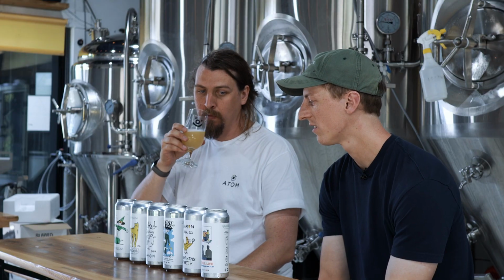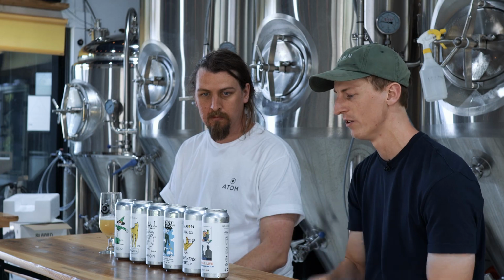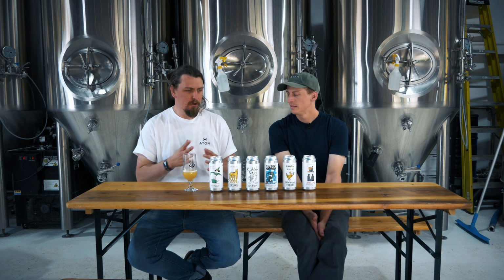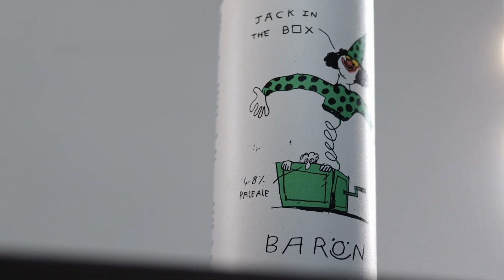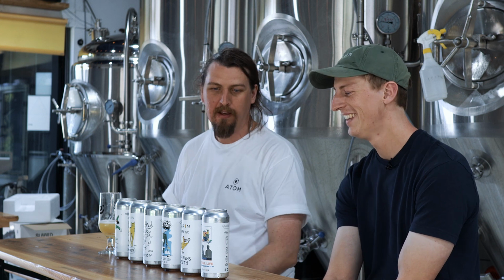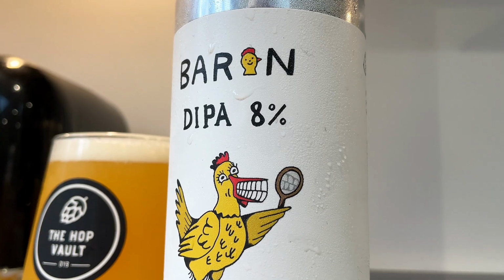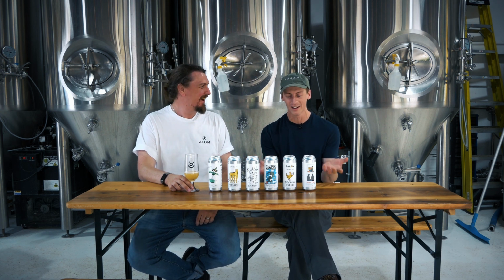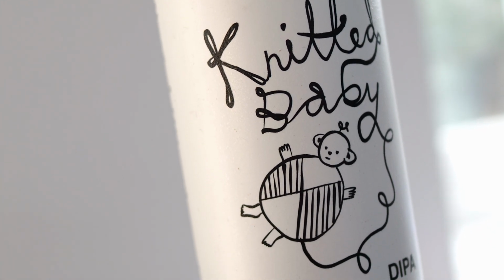How do you name a craft beer?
Knitted Baby, Goat Slayer, Still No Cat Chris. How do you end up typing those names into Untappd? Well, we sat down with Jack Baron to get the inside story on some of his most memorable beer names. We also delve into the artwork and how a new brewery can stand out on the shelves during the age of 'peak craft beer'.